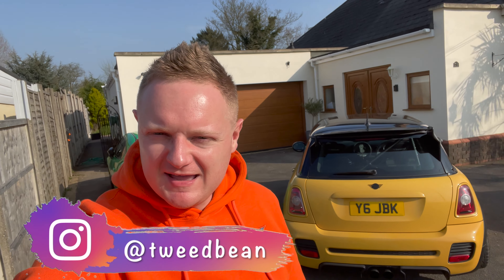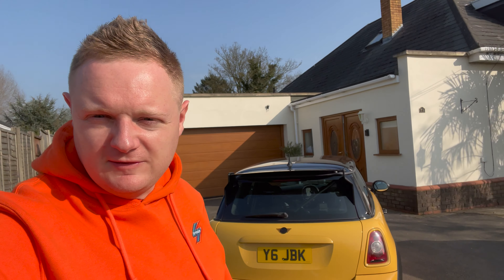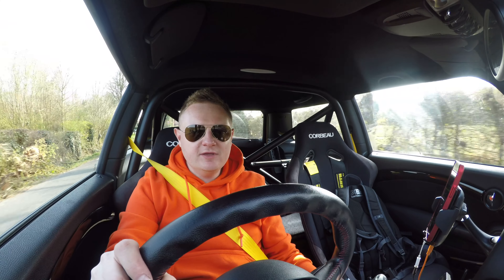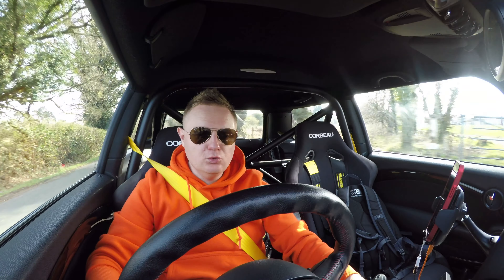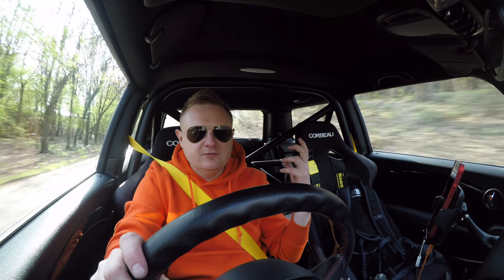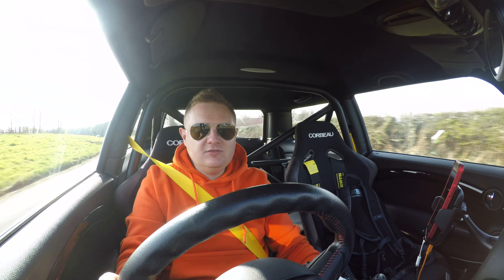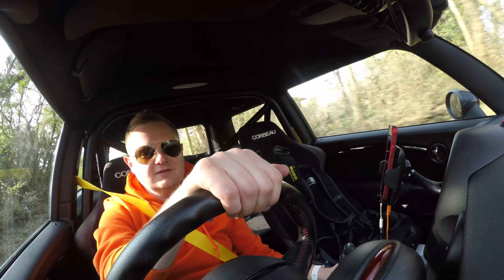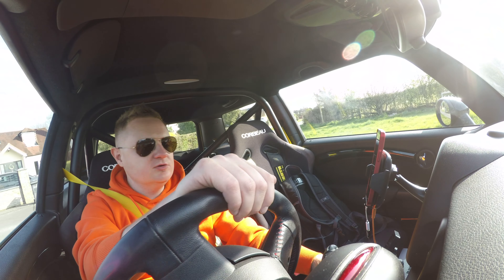Vlog: Mini R56 Build Part 10: My honest opinion on air ride and am I removing it?